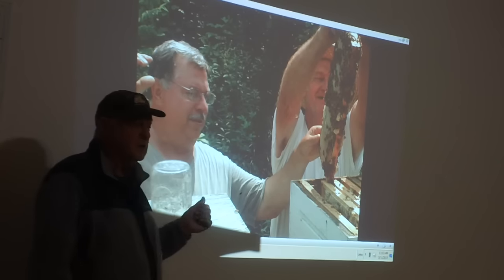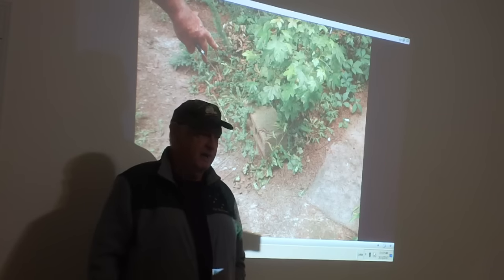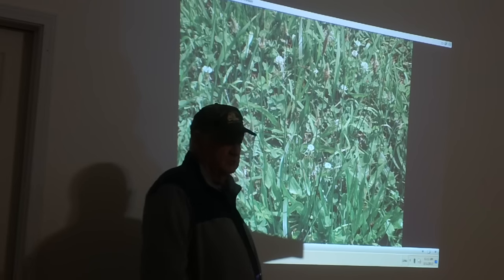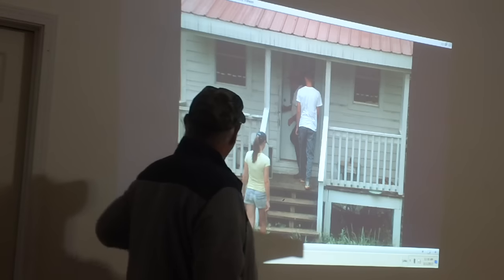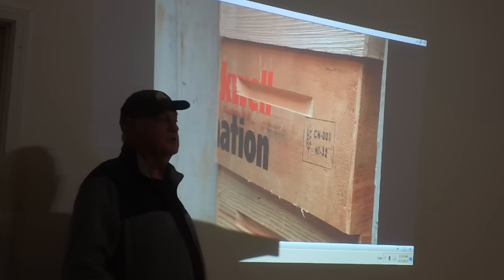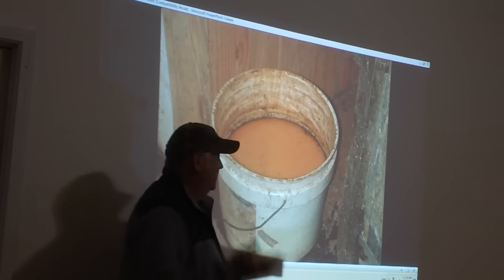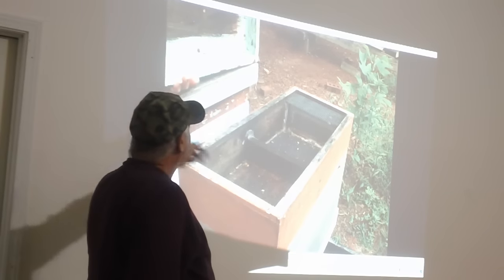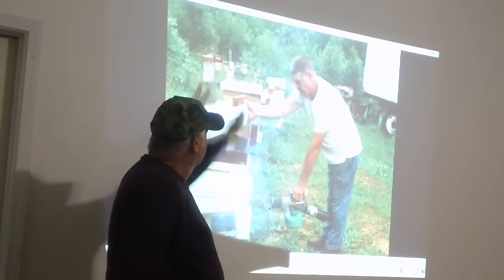BEE MEETING=3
this is 3 rd part of bee metting